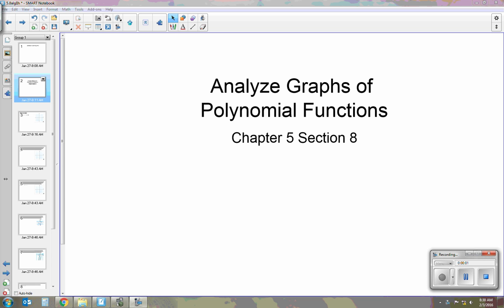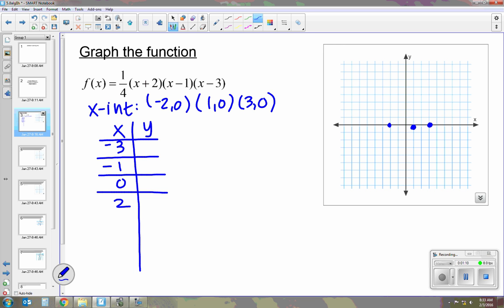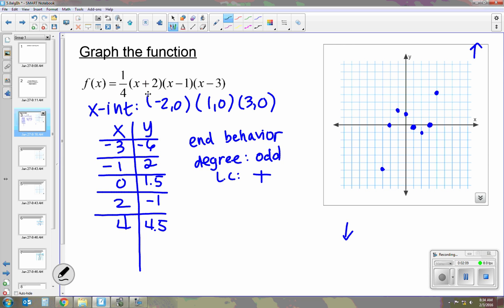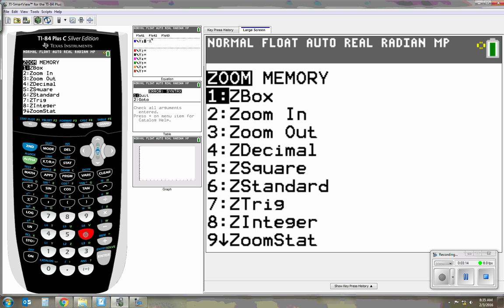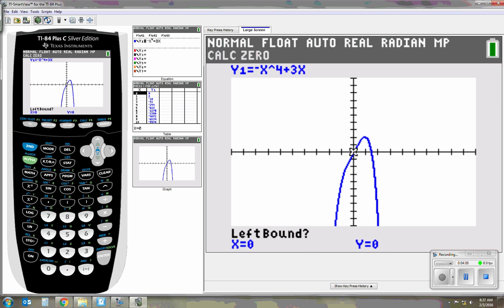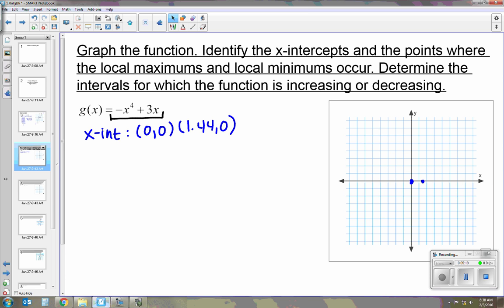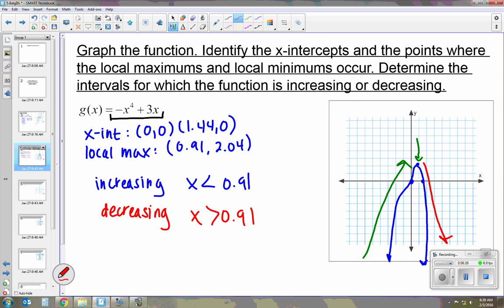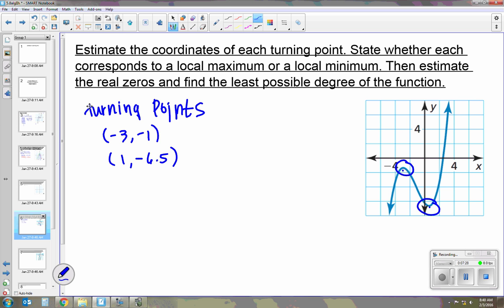Analyze Graphs of Polynomial Functions (5.8) Algebra II